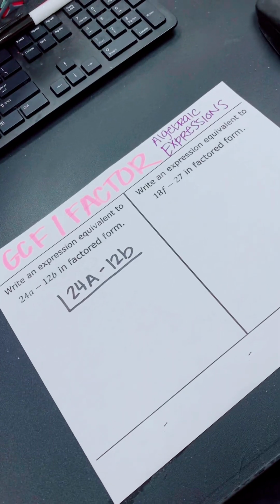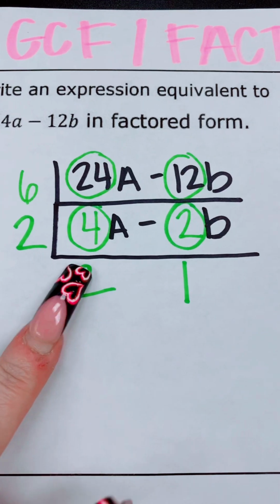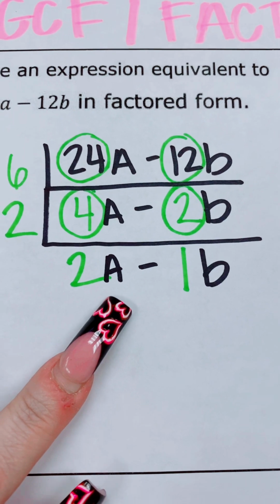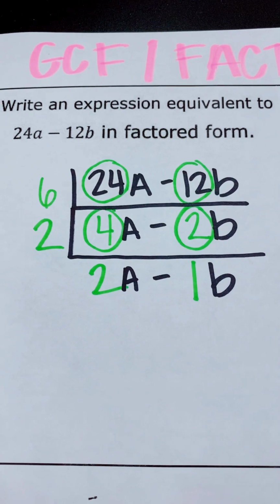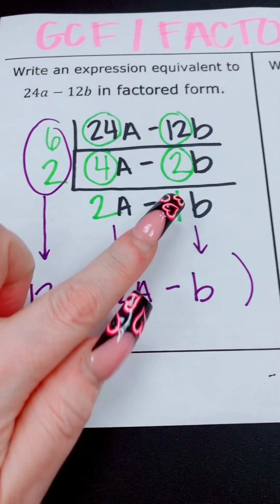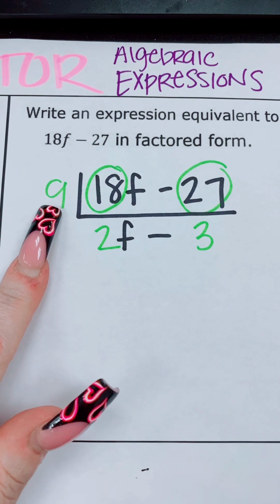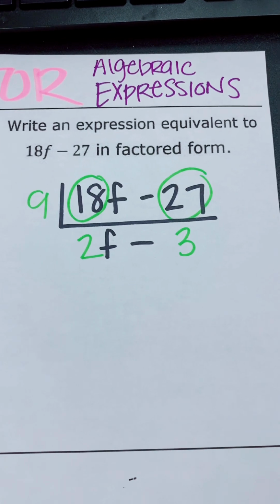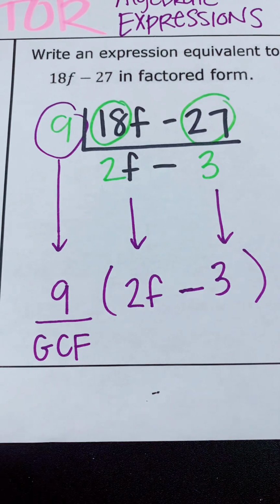Factor/GCF equivalent expressions pt 3